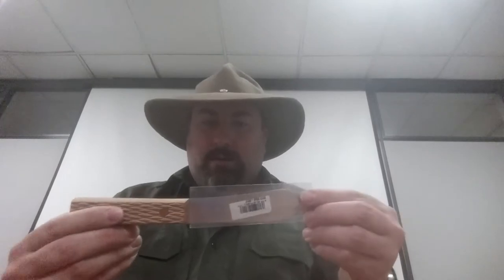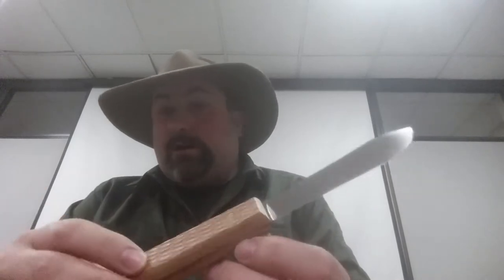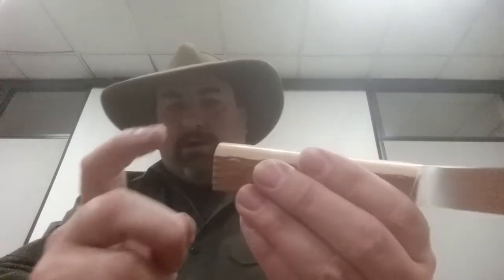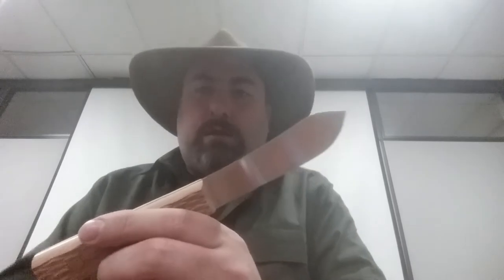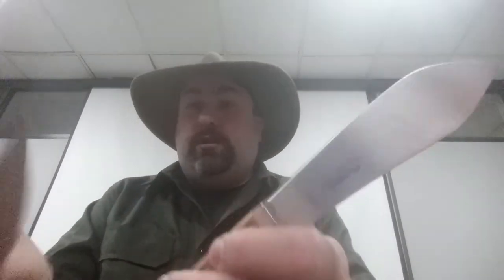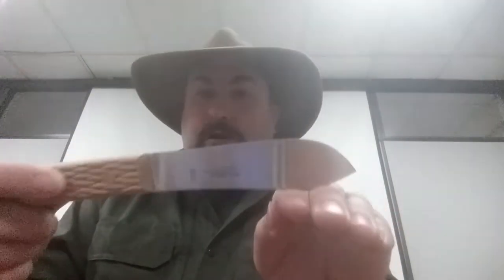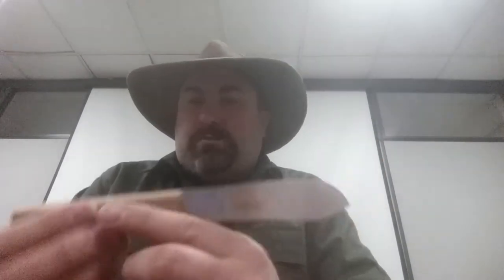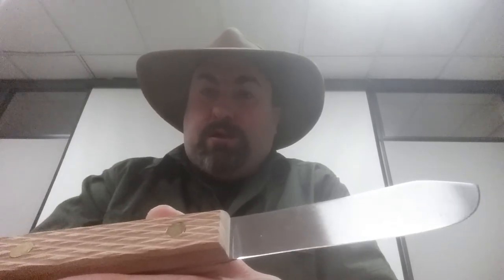Russell Green River Works 4 1/2" Sheath Knife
A smaller Russell Green River Works sheath  knife. Another  excellent  bushcraft blade and a very good skinner.